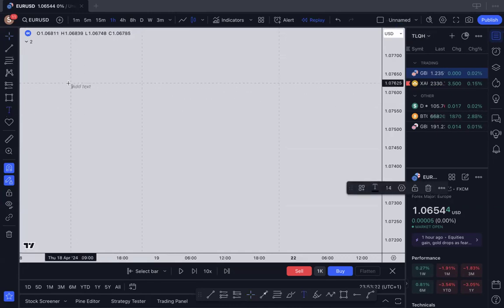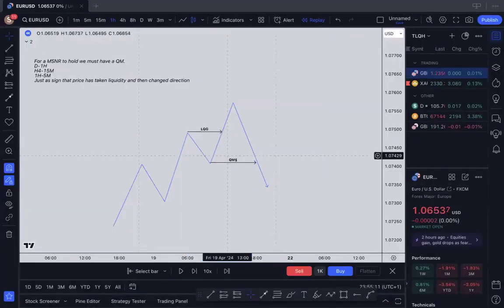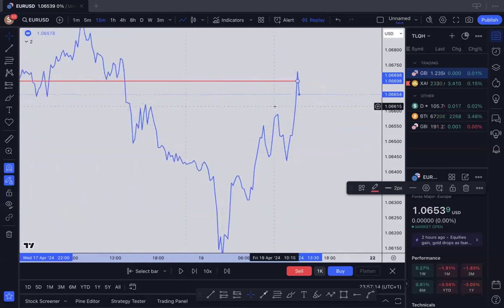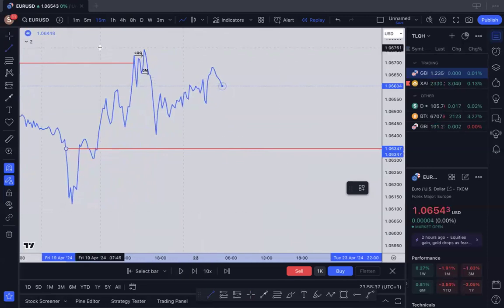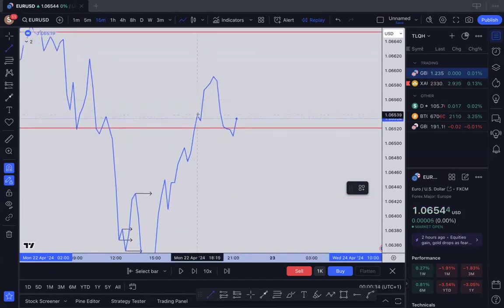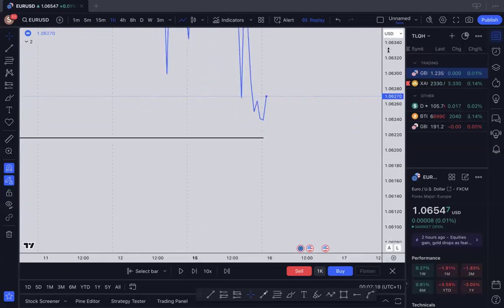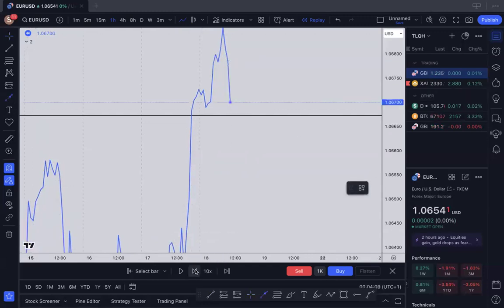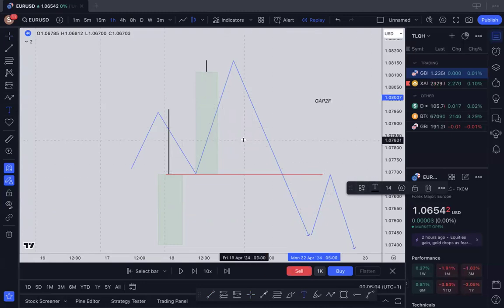The liquidity hub MSNR x SMC course part 2